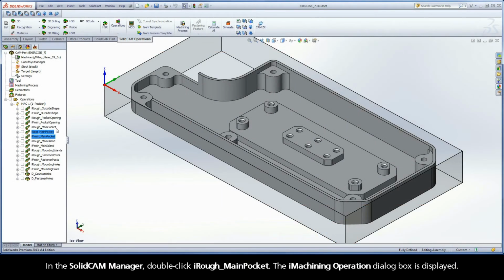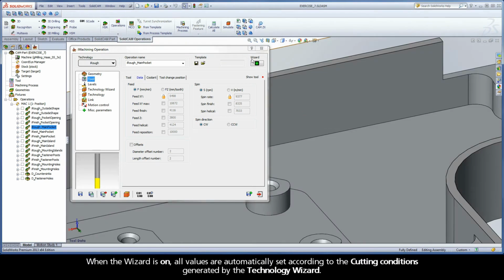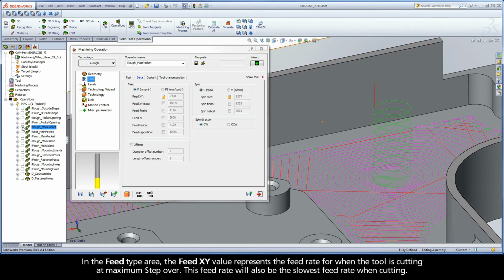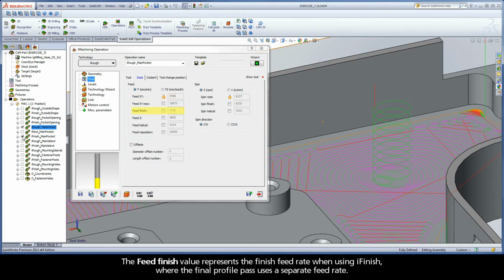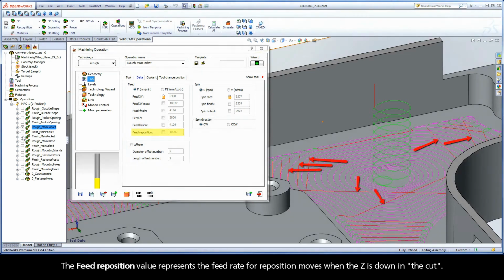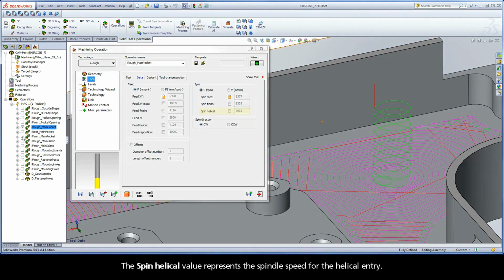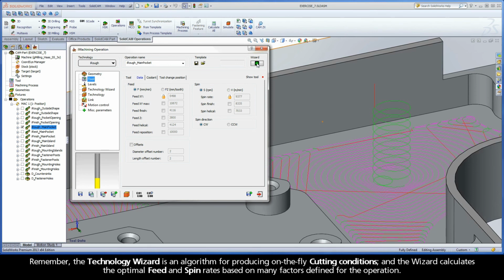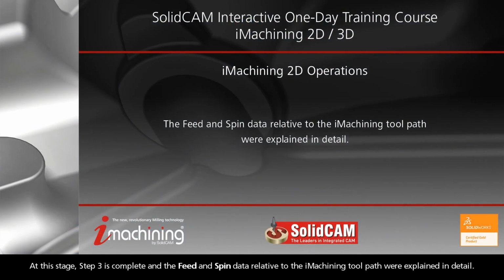SolidCAM iMachining Training Course - Exer #7: Advanced parameters on the Tool page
This video is Step 3 in Exercise #7 of the Interactive Training Course for iMachining. On the Data tab of the Tool page, the Feed and Spin types generated by the Wizard are explained in detail.